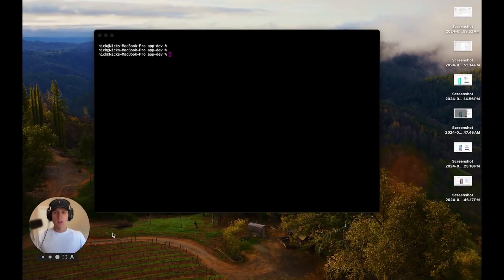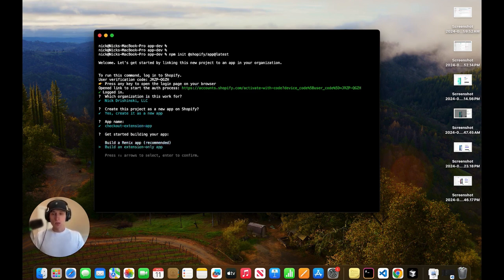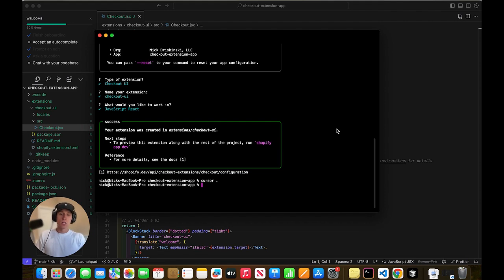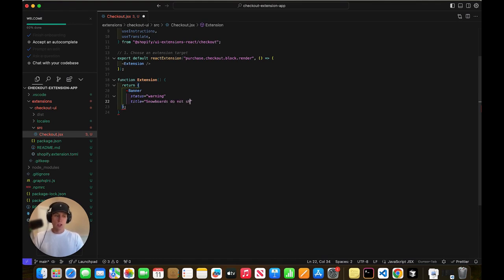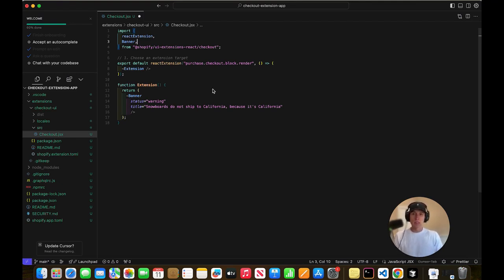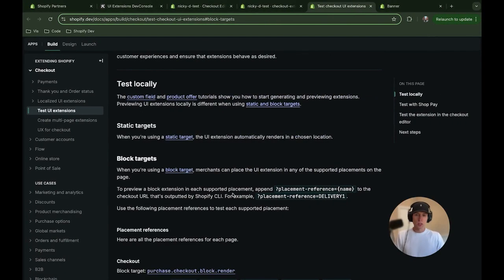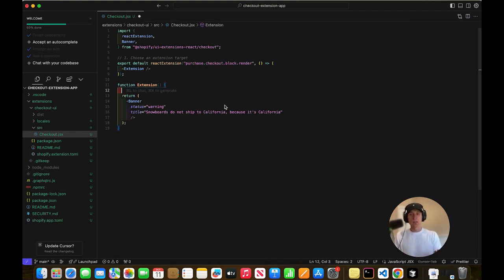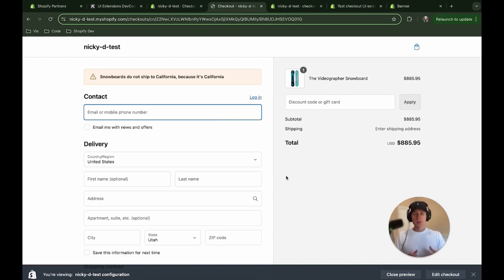Shopify Checkout UI Extensions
Ready to master Shopify theme development? Today we'll walk through the process of building a Shopify Checkout UI Extension, from setup to implementation with some tips along the way.